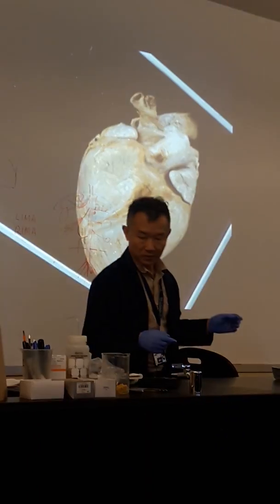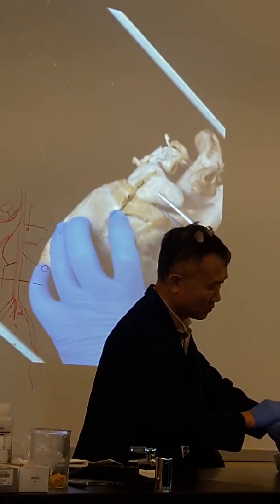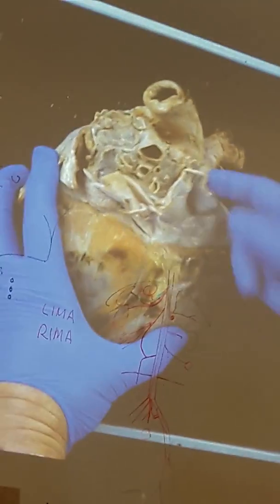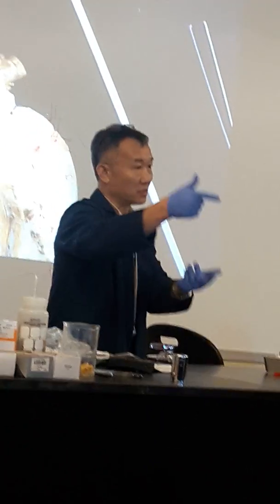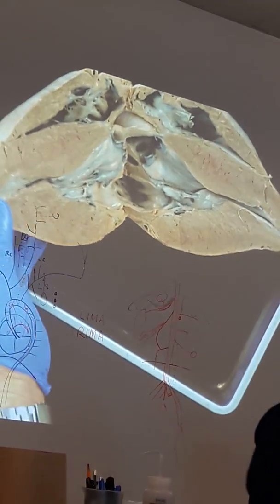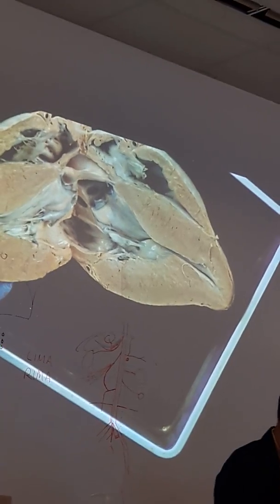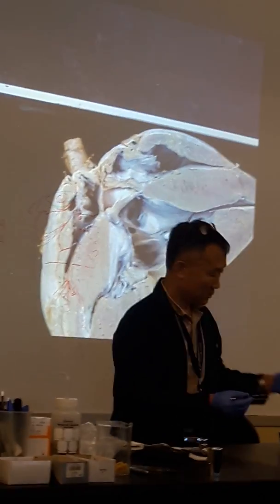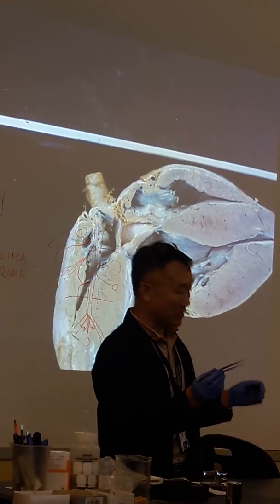Dr. Zhou Goes Over Cow Heart Dissection